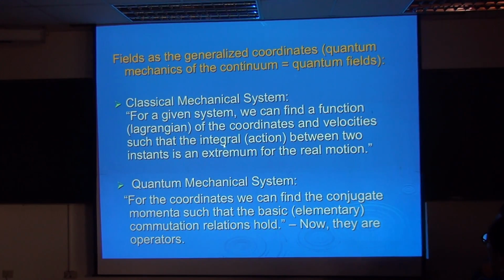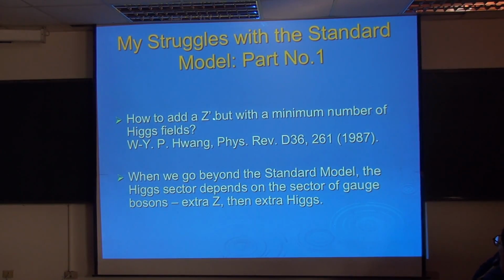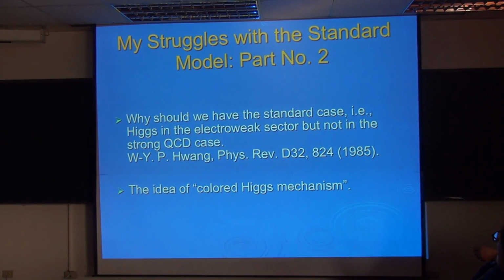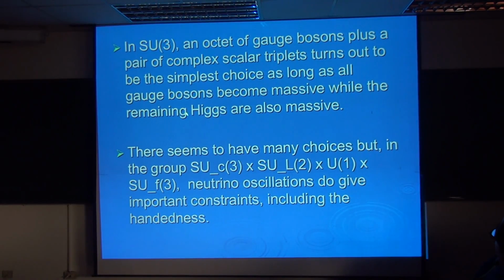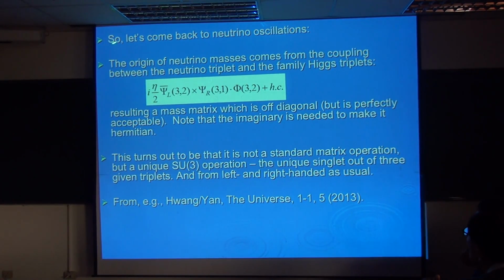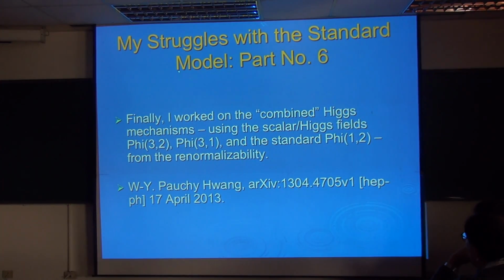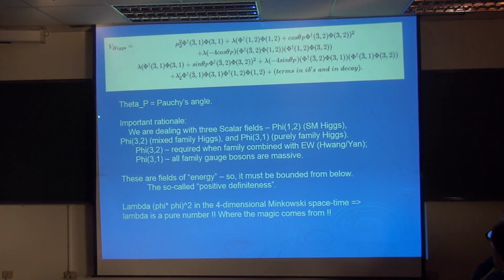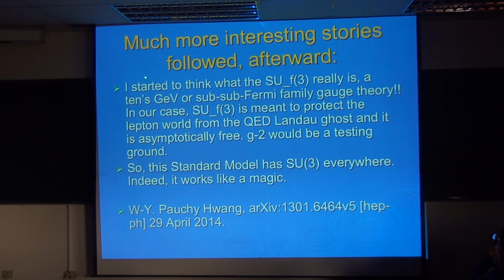W-Y, Pauchy Hwang, In Search of the Standard Model Part II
Speaker:Prof. W-Y, Pauchy Hwang (NTU)
Time: 2014/12/18, 14:20